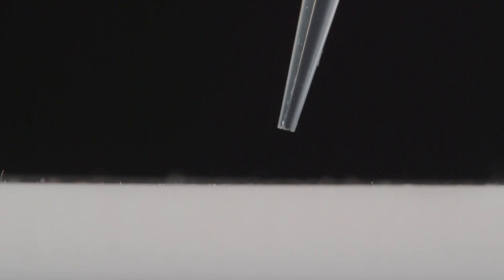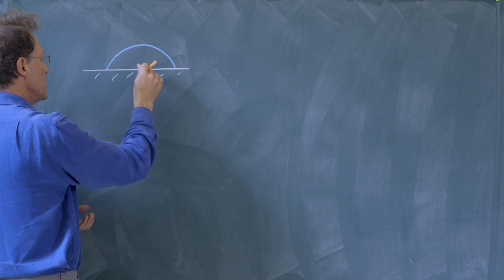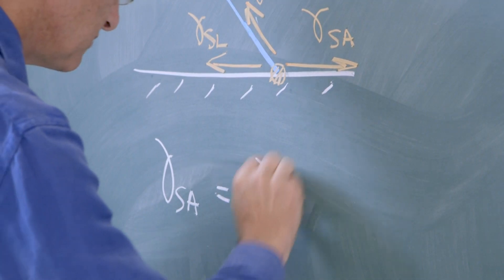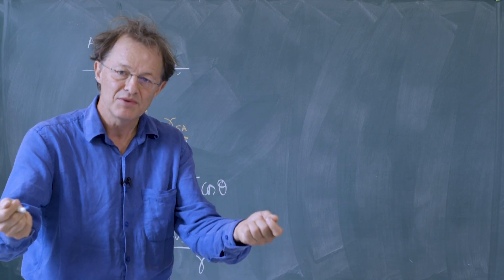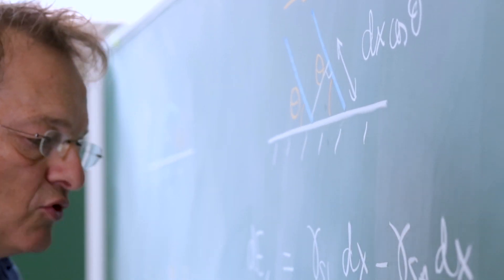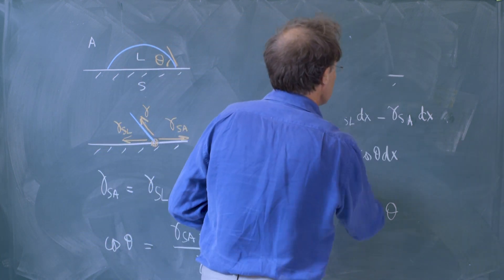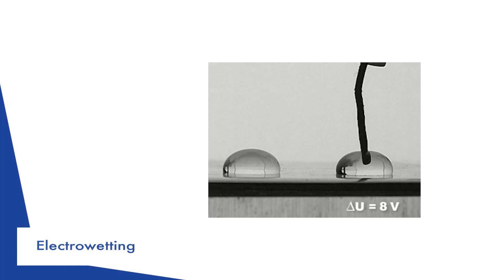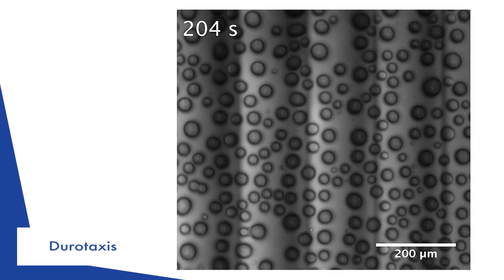2.1 Solid-liquid contact - Contact angles